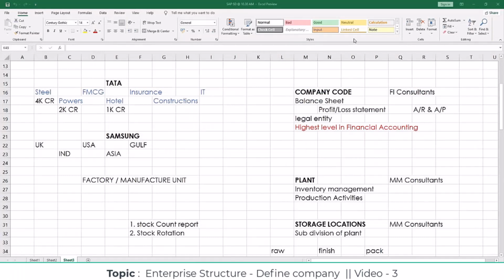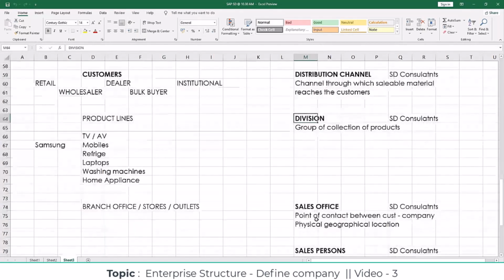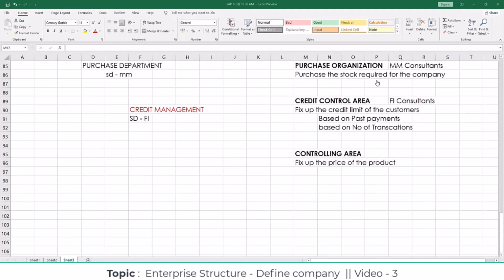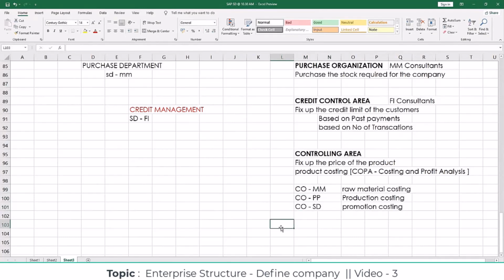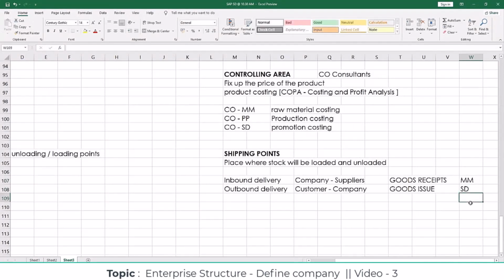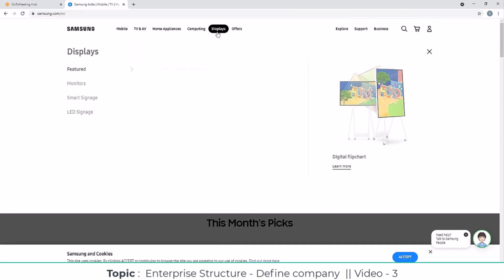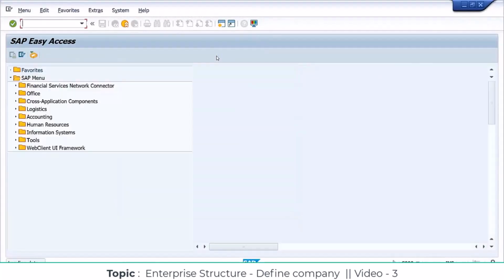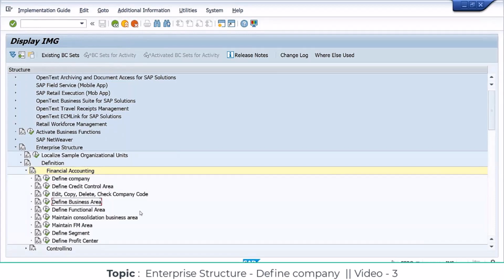SAP SD || ENTERPRISE STRUCTURE - Define Company Video 3 || SAP SD Realtime Training Course 2023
Sap SD stands for SAP configuration and business process understanding in the sales and distribution module: Below are the  SAP SD concepts that will be covered and it is very good for sap Aspirants, new learners, consultants, and end-user who wanted learn about this. it's serious learning for SAP SD aspirants. if you are from any background education, you can able to follow this course. if you can able to do persistence and hard work, you can succeed. The only thing is dedication matters.

WHAT IS SAP VS ERP?

WHY DO WE NEED ERP?

TYPES OF POPULAR ERPS AND ADVANTAGES?

SAP EVOLUTION?

WHAT IS R3?

SAP LOG ON AND LOG OFF?

SAP EASY ACCESS AND MENU FAVOURITES?

SAP SD Journey Starts from Here...

SAP SD BASIC INTRODUCTION

ENTERPRISE STRUCTURE

CUSTOMER MASTER DATA SETUP

BASIC MATERIAL MASTER DATA SETUP

CONDITION MASTER DATA SET UP

ACCOUNT GROUP CREATION

PARTNER DETERMINATION SET UP

MATERIAL CREATION, CUSTOMER EXTENSION, and DOCUMENT ARCHITECTURE

SALES DOCUMENT HEADER

SALES DOCUMENT CATEGORY - CONTROLS

SHIPPING POINT DETERMINATION

DELIVERY HEADER CONTROL

DELIVERY ITEM CATEGORY CONTROL

BILLING CONTROL

ACCOUNT DETERMINATION

INVOICE LIST

MATERIAL LISTING AND EXCLUSION

CROSS-SELLING

BILL OF MATERIALS (BOMS)

CASH SALES

RUSH ORDER

RETURN ORDER PROCESS

CONTACT PERSON CREATION AND CONFIGURATION

BATCH DETERMINATION

MATERIAL DETERMINATION

AVAILABILITY CHECK AND TOR

INCOMPLETE LOGS

COLLECTIVE DELIVERY

QUANTITY CONTRACT

VALUE CONTRACT MATERIAL SPECIFIC

CONTRACT CONTROLS

INTER-COMPANY SALES DETAILED

PAYMENT TERMS

COPY CONTROLS

INVOICE CORRECTION REQUEST

BILLING DUE LIST

BACK GROUND JOB CREATION WITH EXAMPLE SCENARIO

MASS CHANGES WITH SAMPLE SCENARIO

ASAP METHODLOGY

SAP LANDSCAPE

THIRDPARTY SALES

SUBSEQUENT FREE OF CHARGE

COMPLAINT HANDLING:

DEBIT MEMO PROCESS

CREDIT MEMO PROCESS

INDIVIDUAL PURCHASE ORDER (IPO) - SD/MM INTEGRATION

SAP CREDIT MANAGEMENT DETAILED

SAP CREDIT MANAGEMENT INTRO

DIFFERENCE BETWEEN LIMIT AND EXPOSURE

CREDIT CONTROL AREA UPDATE AND GROUP

ASSIGNMENTNTER COMPANY STOCK TRANSFER (SD-MM-FI INTEGRATION)

INTRA COMPANY STOCK TRANSFER  (SD-MM-FI INTEGRATION)S

CENTRALIZED AND DECENTRALIDED AREA

CREDIT CHECK AND RISK CATEGORIES

CREDIT SCENARIO WHERE AND HOW

ITEM CATEGORY AND CREDIT CUSTOMER

TYPES OF CREDIT CHECKS

SIMPLE , STATIC AND  DYNAMIC CREDIT CHECK

SO, PGI AND DLV BLOCK PRACTICALS

INTER COMPANY STOCK TRANSFER (SD-MM-FI INTEGRATION)

INTRA COMPANY STOCK TRANSFER  (SD-MM-FI INTEGRATION)

HOW TO DO SALES DOC ATTACHMENTS

ORDER REASONS AND HOW TO RESTRICT?

STOCK POSTING  AND ERRORS RESOLUTION

SALES ORDER BLOCKING REASONS AND HOW RESTRICT CUSTOMERS

What is WRICEF? What is user exit? What is Bapi? What is custom program? How it is in real time?

SHIPPING CONDITION PRIORITY

HOW TO ADD ADRESS TO STORAGE LOCATION

CLASSICAL INTERVIEW QUESTION HOW PLANT DEERMINED IN SALES ORDER

ITEM OR PRODUCT PRAPOSAL 4 SCENARIOS

4 KEY IMPORTANT TRANSACTION IN SD  S4 HANA TO KNOW ABOUT COMPLETE GROUP TRANSACTIONAL DATA LEVEL

SE16 VS SE16N

SE11 FOR FUNCTIONAL CONSULTANTS

SAP SD IMPORTANT REPORTS - REAL TIME USAGE

SAP TR MOVEMENTS AND TRANSPORT MANAGEMENT IN S4 HANA 2020 OR ECC (REAL TIME)

DELIVERY DUE LIST IN ECC OR S42020

DIFFRENCE BETWEEN SAP ECC AND S4 HANA CHANGES BRIEF

PROJECT CUTOVER SAP REAL TIME WHAT HAPPENS

How to convert warning messages to Error messages in S4 HANA or ECC

REAL TIME HOW TO CHANGE DESCRIPTION FOR TRANSPORT REQUEST AFTER RELEASE AND BEFORE RELASE

REASON FOR REJECTION DEFINITION AND HOW RESTRICT

SAP INBOX

SAP DISTRIBUTION LIST

LOADING POINT IN SAP SD / SAP LE

Error resolution: COMPANY CODE - ENTER NUMERIC VALUE ONLY ERROR SAP SD.